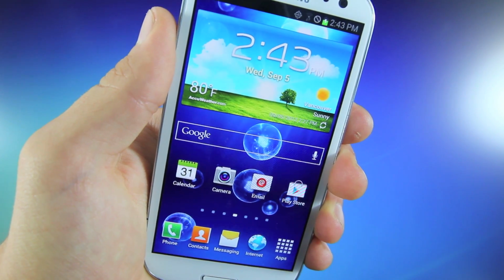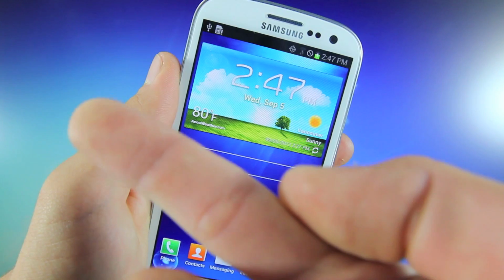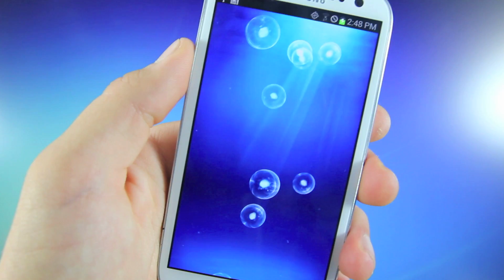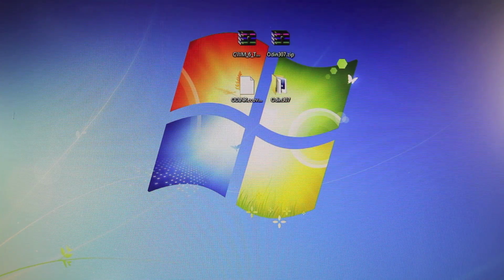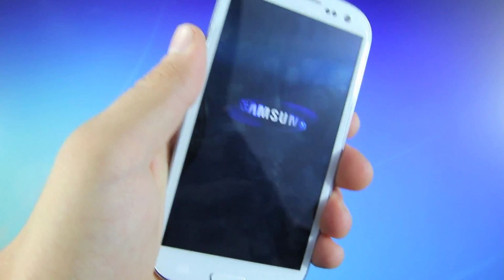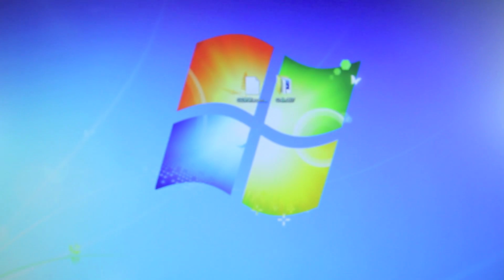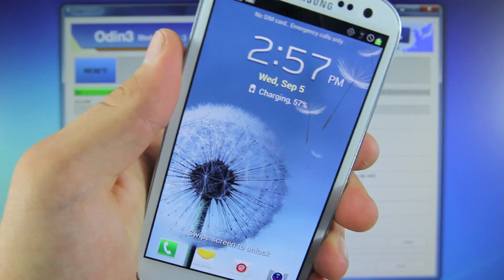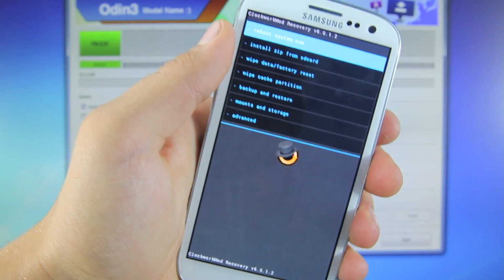How To Install ClockWorkMod on Samsung Galaxy S3 - Verizon CWM Flash SCH-I535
Safe & Easy Method on Install ClockWorkMod Touch on your Samsung Galaxy S3 - How To Flash CWM 6.0.1.2 on Verizon SIII SCH-I535. Really Easy & Nothing To it!